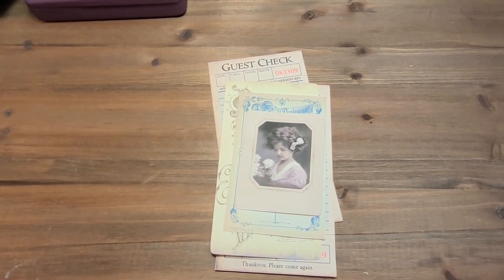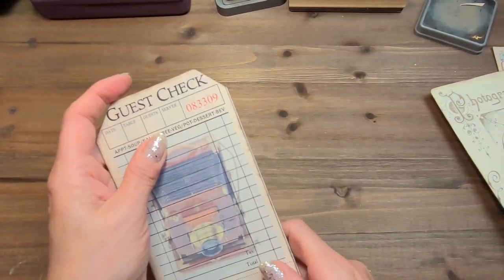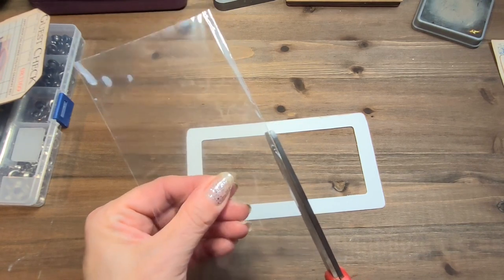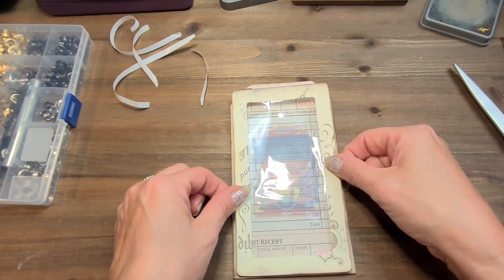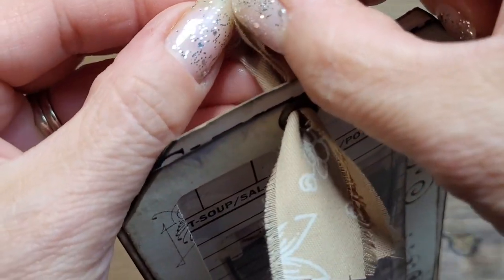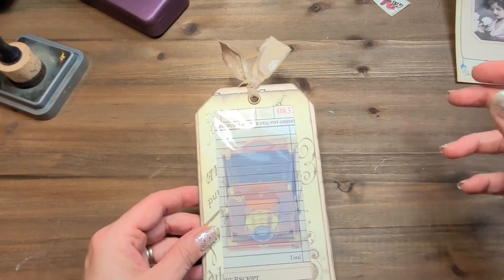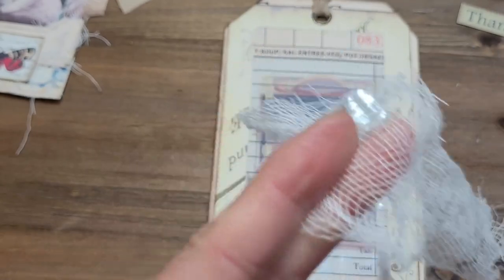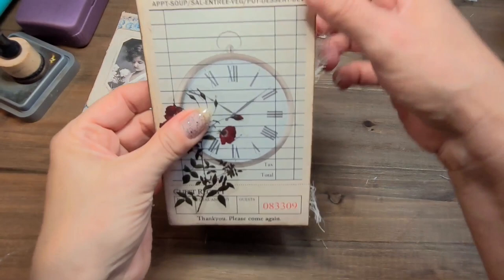Window double pocket tag (with another pocket) Design Team project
Hi everyone!
Here I'm making a window double pocket tag with Kelly Watson's papers from her Etsy shop. This is part of a design team project that I'm happy to be part of.
Here is the link for these beautiful papers if you would like to take a look and she has many other gorgeous papers for you to choose

Also here is the link for the eyelet kit I used
and the frame punch board